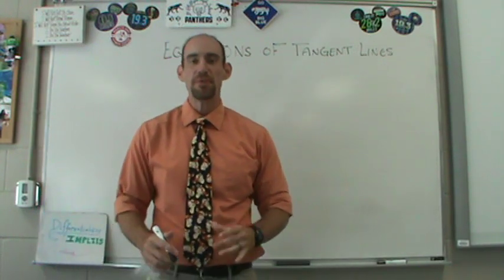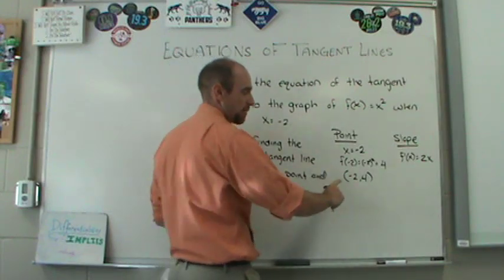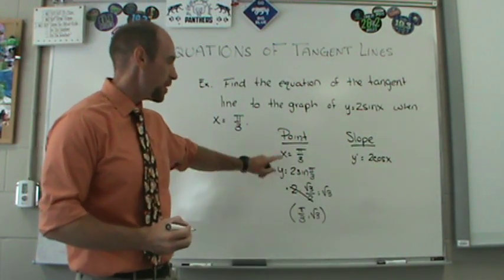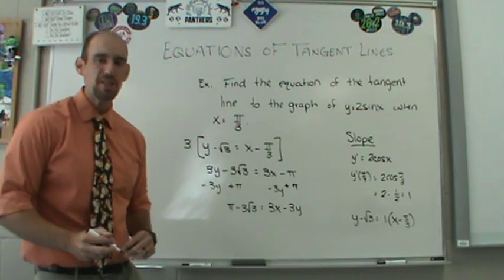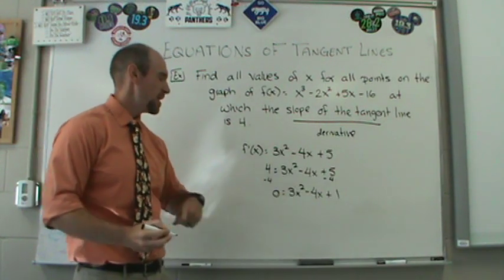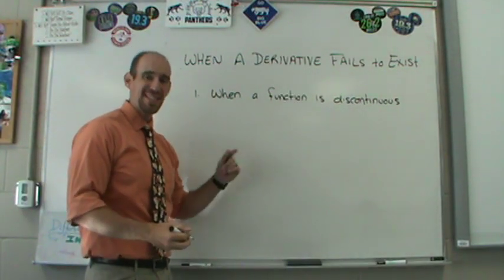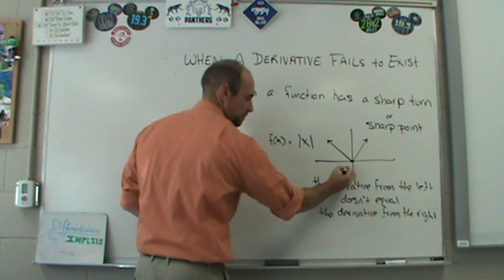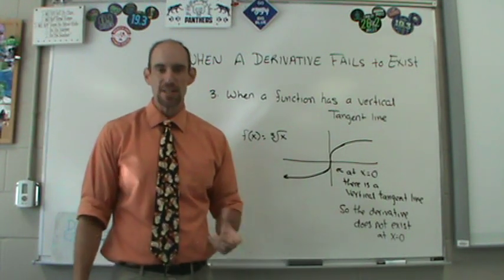Equation of a Tangent line